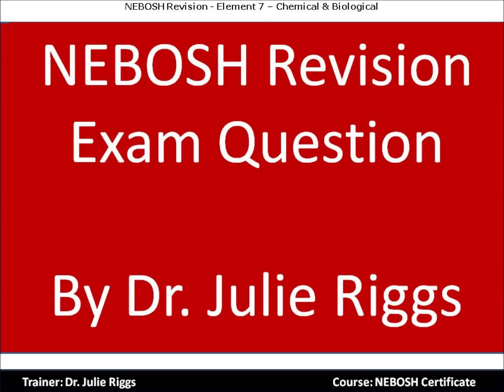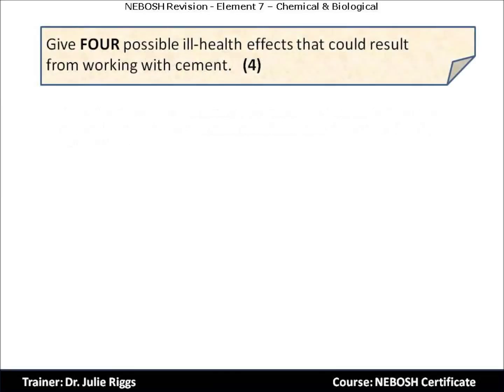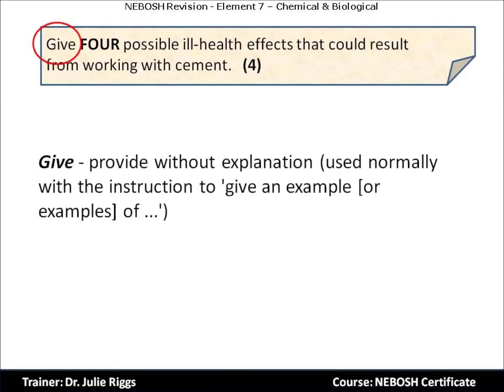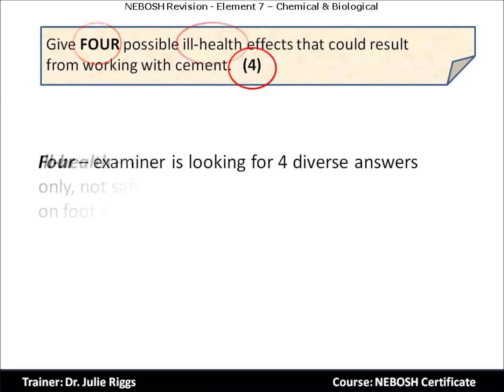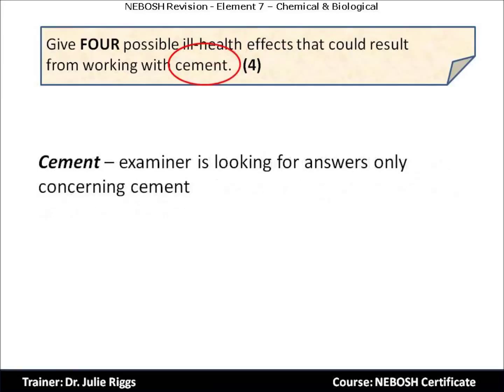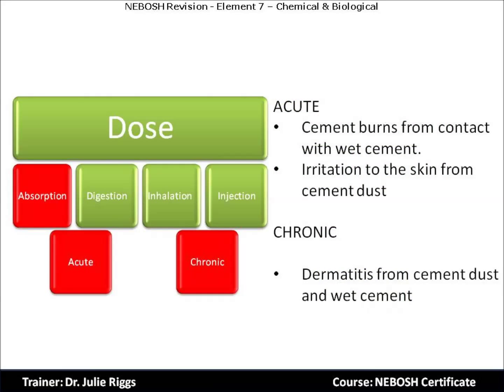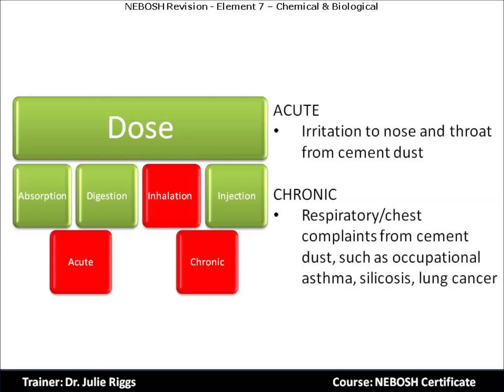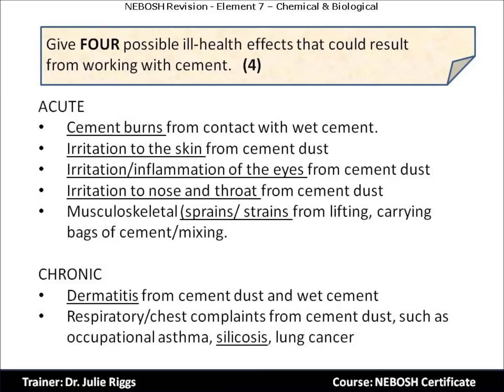NEBOSH Element 7 Exam Question1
Dr Riggs introduces Exam Questions for NEBOSH.

This video is designed to compliment Element 7 -- Chemical and biological health hazards and risk controls.

With positive feedback, we will continue to upload further videos to assist with your studies.

Good luck with your learning programme.